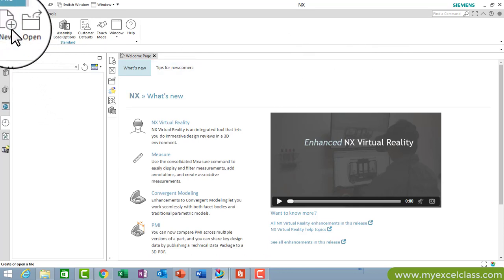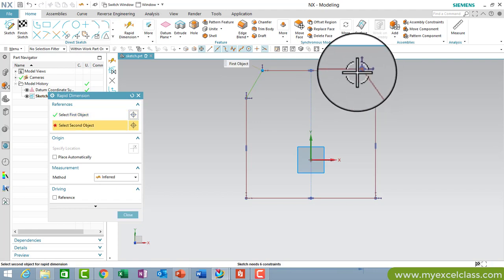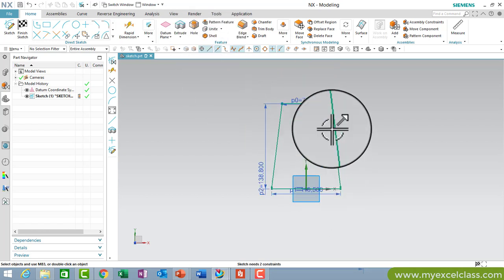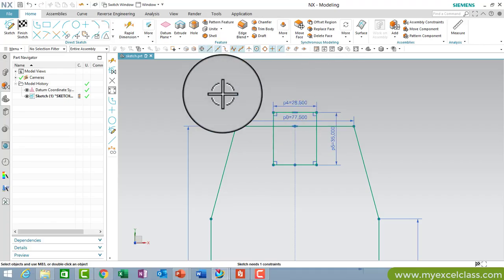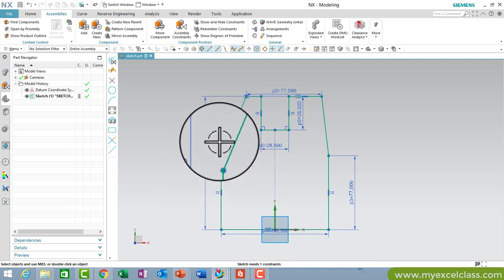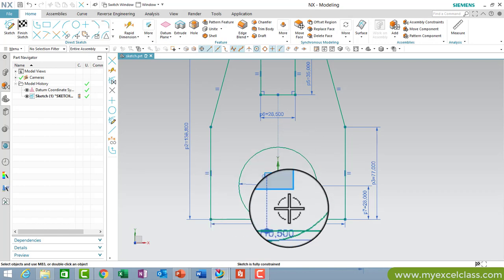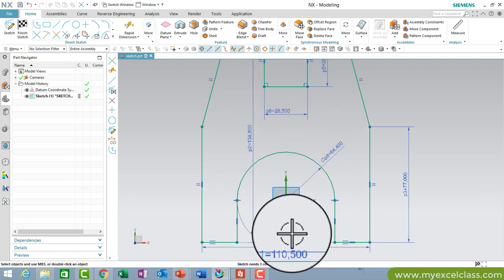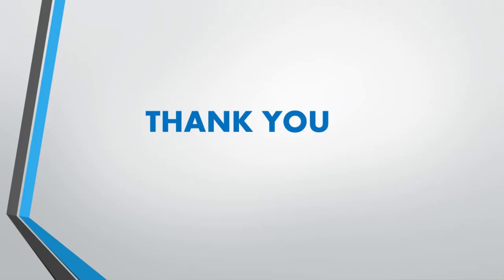Two dimensional sketching Part 2